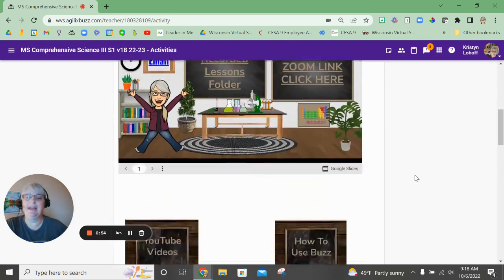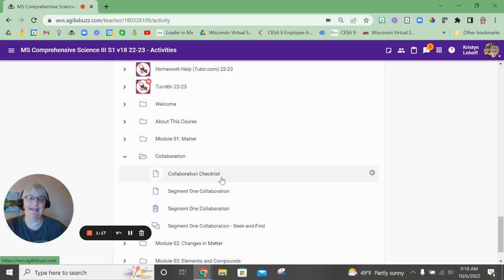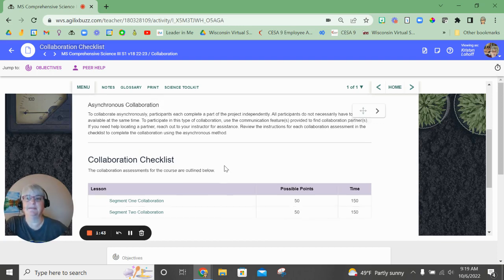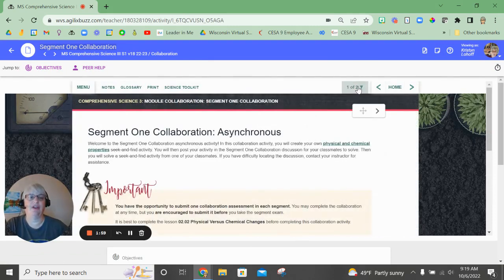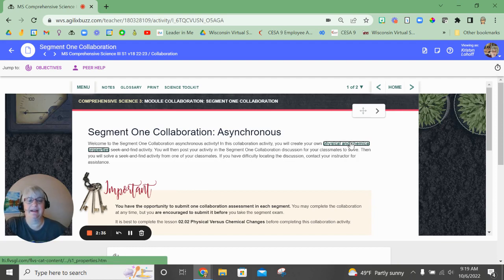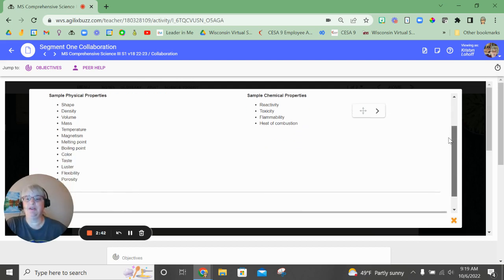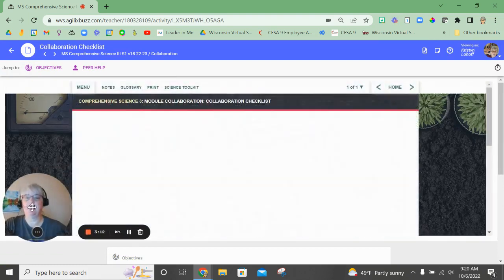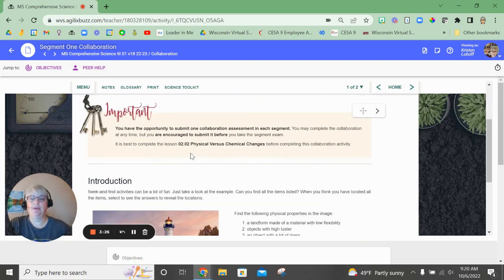Science III Collaboration Project - Semester One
I explain exactly what you need to do for the Collaboration Project